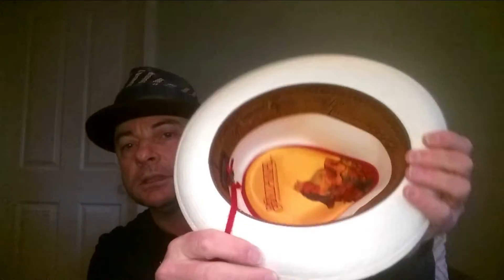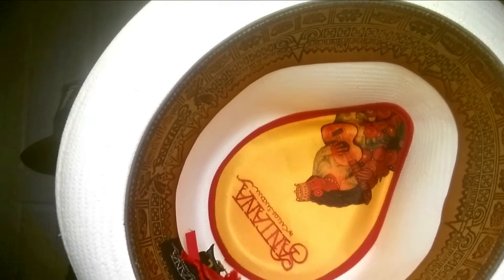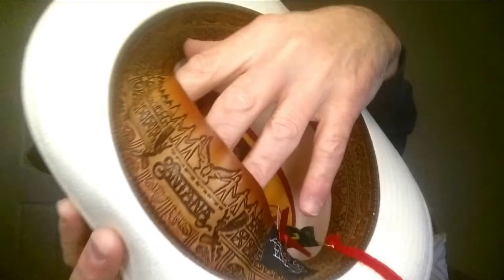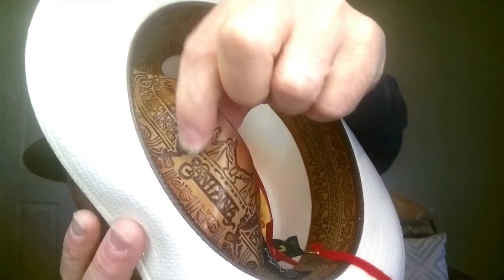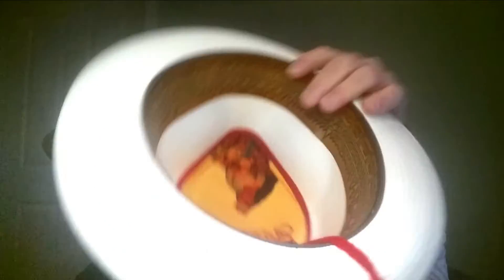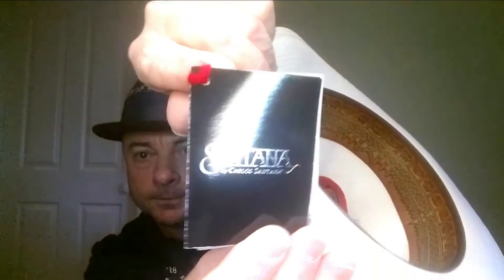Carlos Santana Straw Hat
made from toyo paper with leather sweatband, this signature Santana hat is a beauty